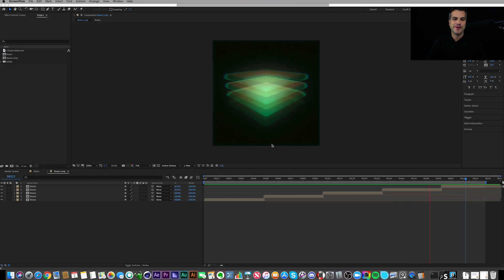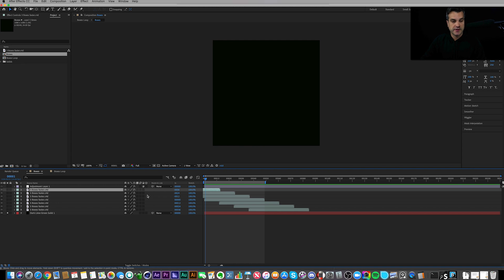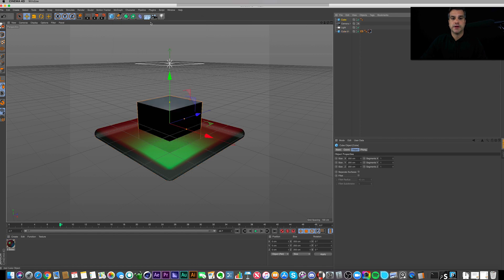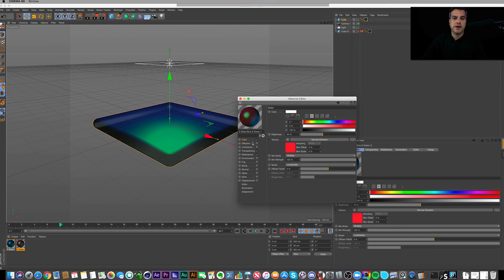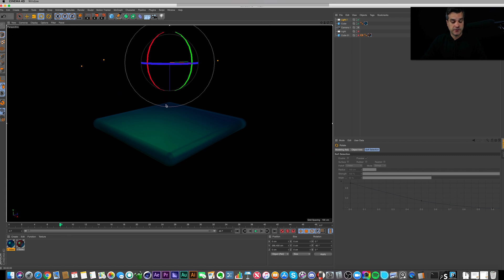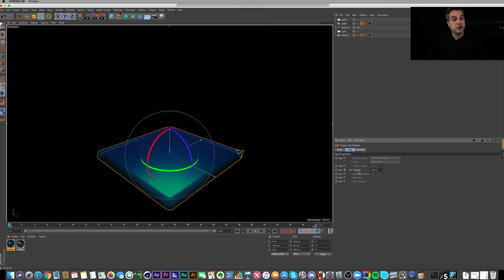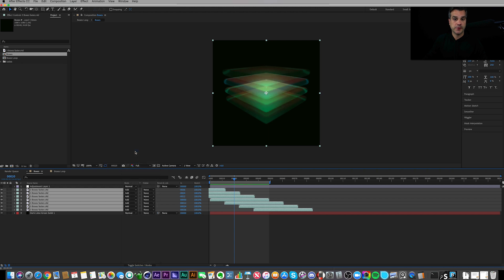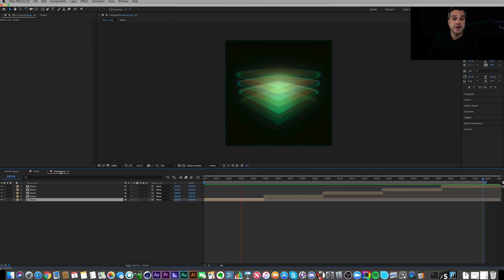Fun with Loops in Cinema 4D Lite & After Effects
In this tutorial video I'll show you how to create a simple loop in Cinema4D Lite with basic shapes and textures. We will then bring the Cinema 4D Lite animation into AfterEffects for some basic finishing. This is an easy way to add some very cool motiongraphics to your reel!